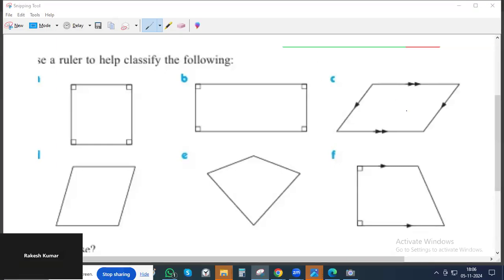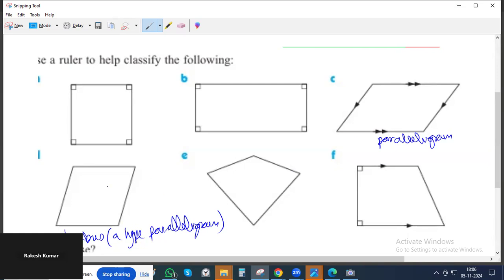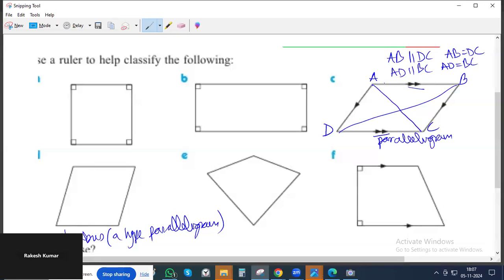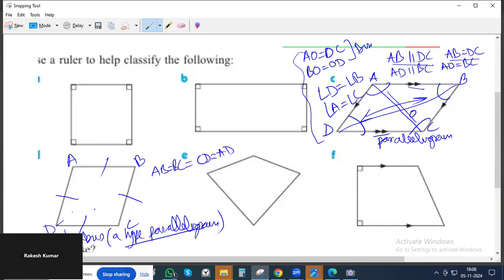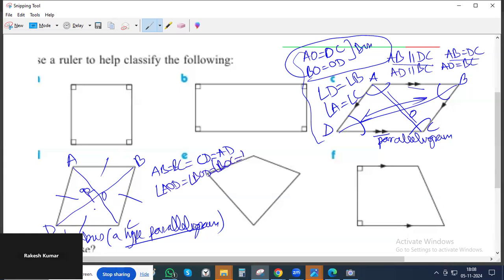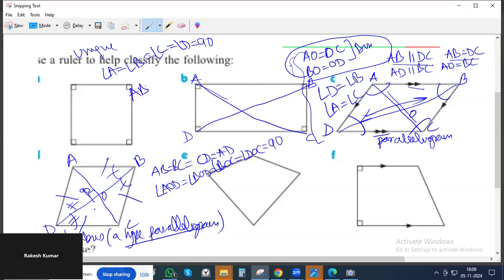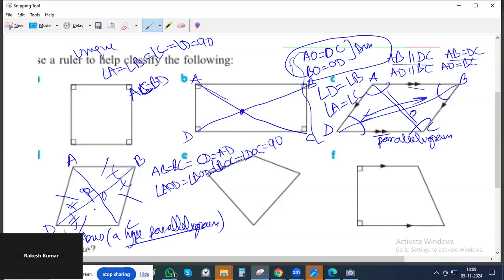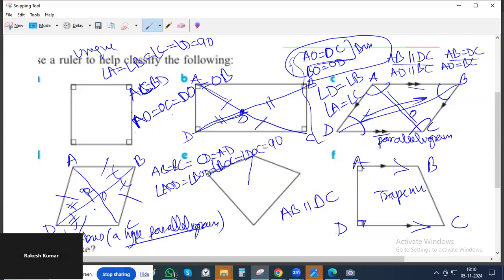Types of quadrilateral